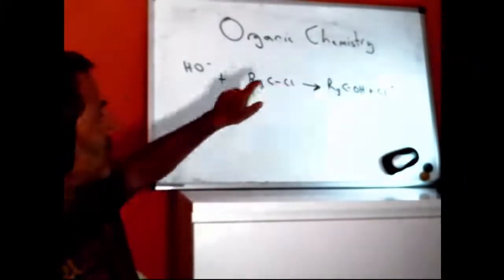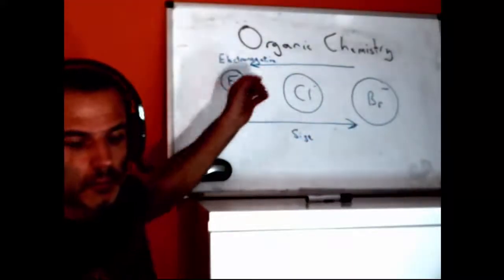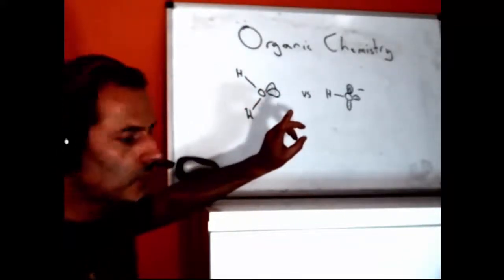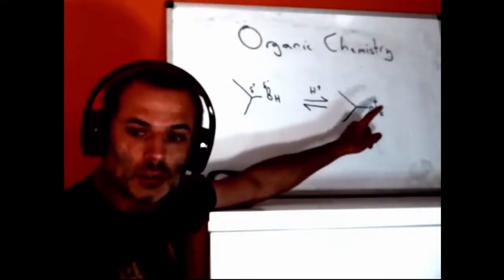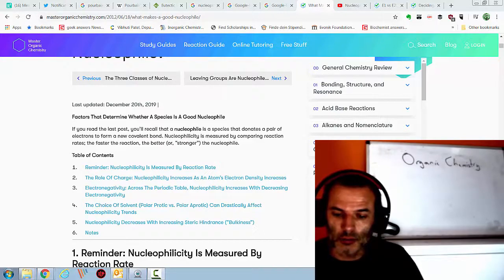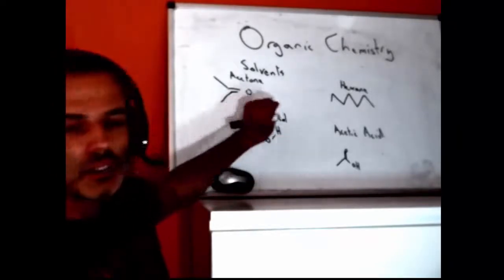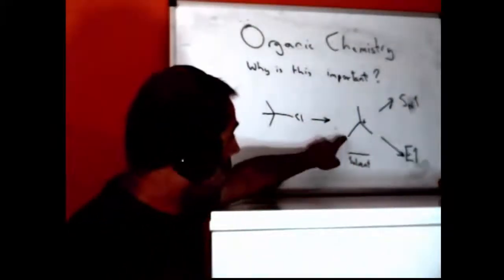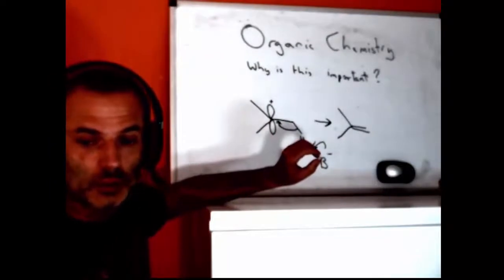Nucleophiles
Different Nucleophiles and leaving groups and the effect of solvent